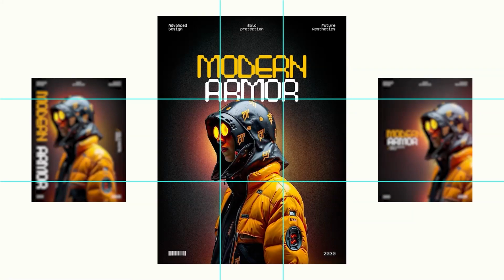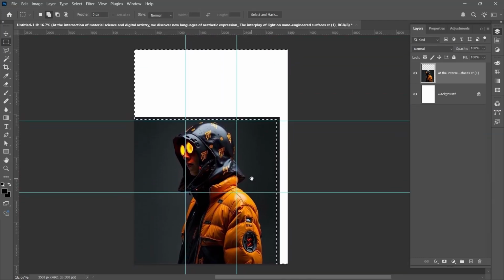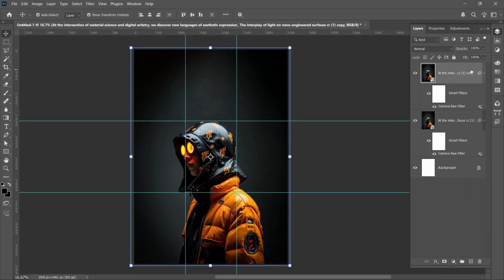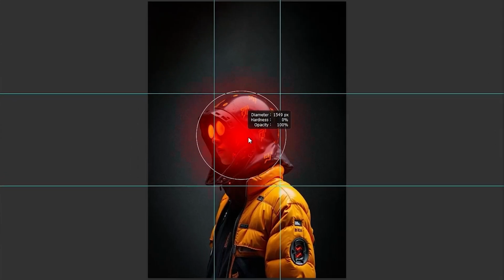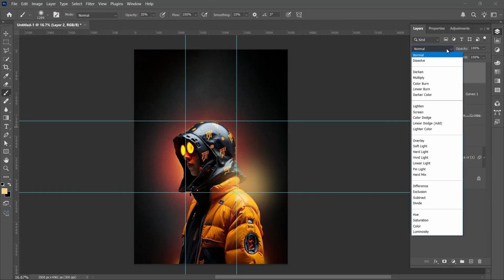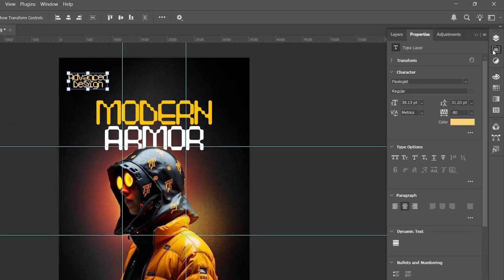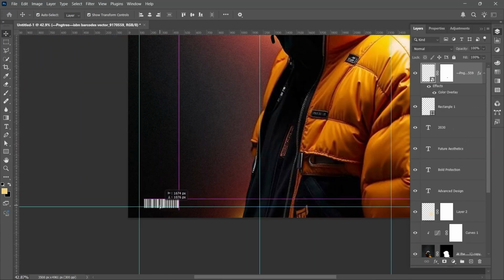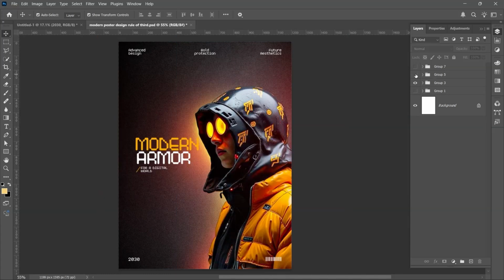Modern Poster Design in Photoshop | Rule of Thirds Explained (Step-by-Step)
In this video, you will learn how to create a modern cinematic poster design in Photoshop using the Rule of Thirds composition technique.

This step-by-step Photoshop poster design tutorial explains:
• What the Rule of Thirds is
• How to use Rule of Thirds grid in Photoshop
• How to place subject, text, and negative space correctly
• How to create a professional poster layout
• How designers use composition rules in real projects

This tutorial is useful for:
Graphic designers, poster designers, Photoshop beginners, and anyone learning visual composition.

Software used: Adobe Photoshop
Design concept: Modern / Futuristic Poster
Composition rule: Rule of Thirds

If you want to improve your poster design skills and understand composition clearly, this video will help.

{ DESIGNER ANUPAM }